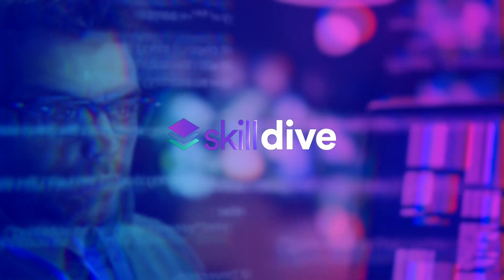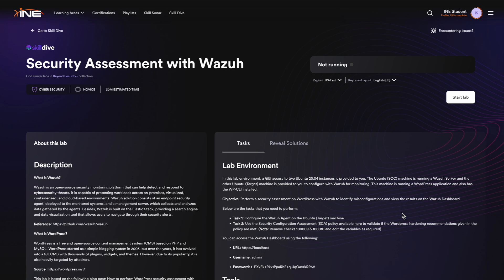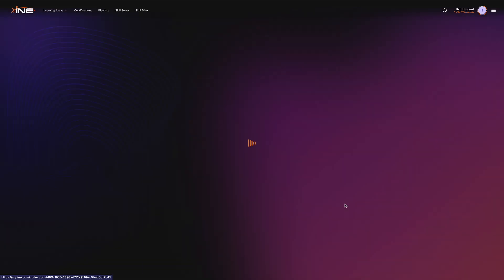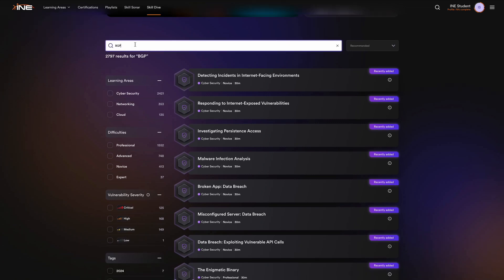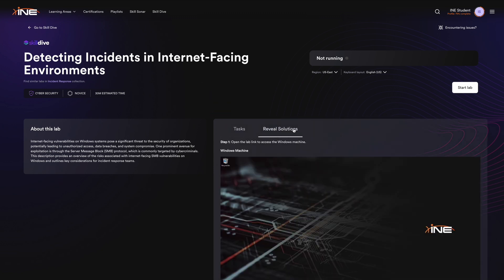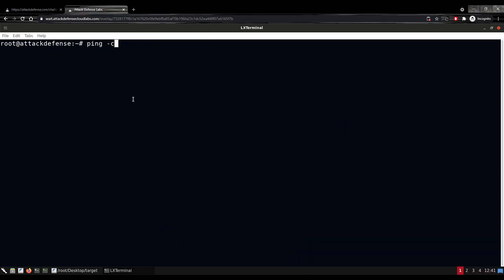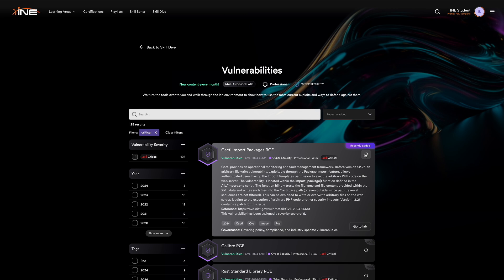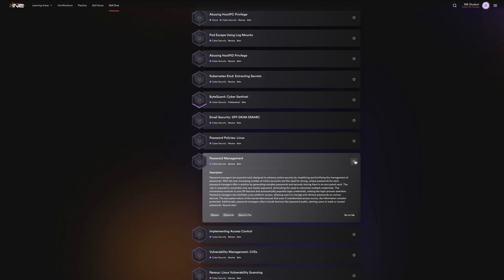Discover INE's Skill Dive: The Ultimate Hands-On Learning Experience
In this video, we introduce Skill Dive, our premier product designed for immersive, hands-on learning across Cybersecurity, Networking, and Cloud. Explore an ever-expanding library of exclusive labs that go beyond our courses and learning paths, offering real-world scenarios and the latest technologies to sharpen your skills.

Skill Dive’s expertly curated collections and labs provide practical, risk-free environments where you can develop, practice, and refine your knowledge. Whether you're an individual learner or part of a team, Skill Dive empowers you to turn theory into action.

Watch the demo to learn how Skill Dive elevates your training experience with over 2,500 labs, including our latest Vulnerabilities Collection that tackles real-world CVEs.